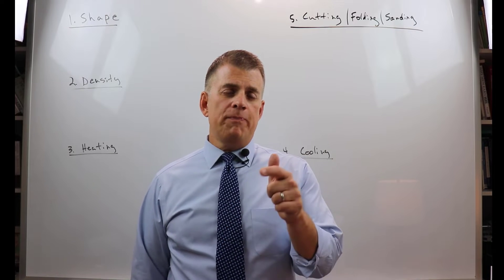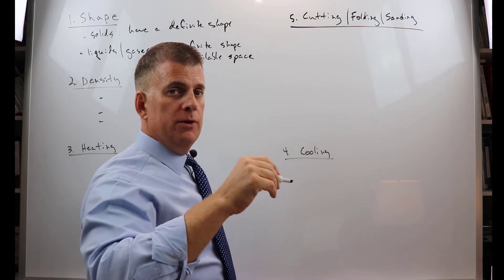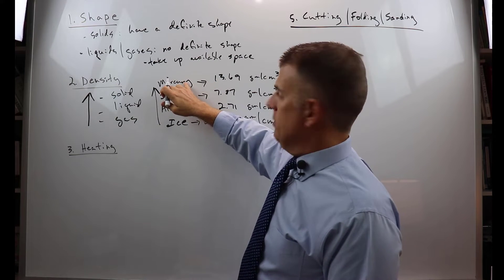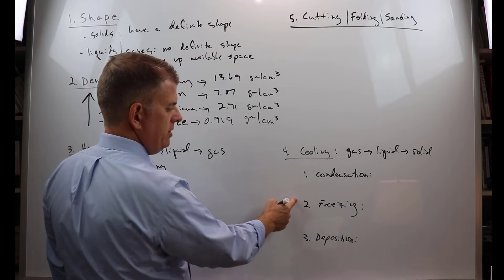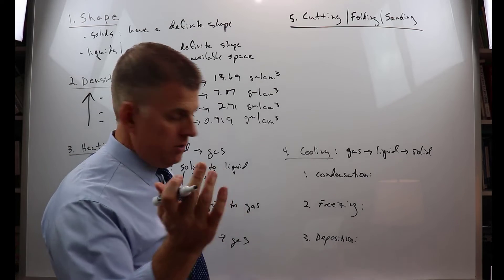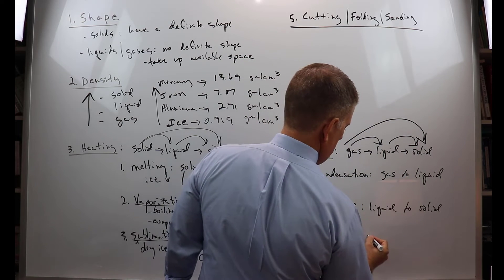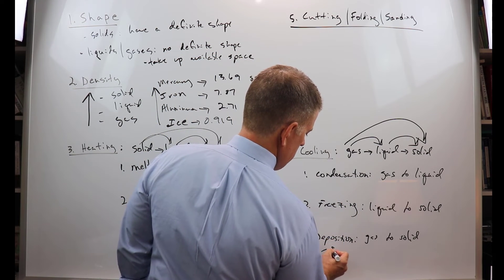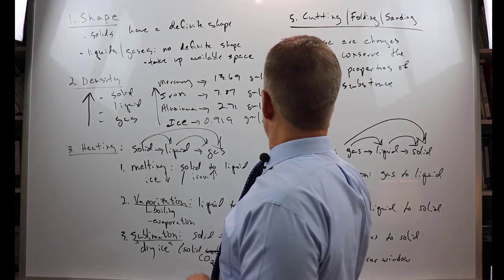Texes EC-6 Core Subjects Science: Matter and Energy, Part 3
This video describes five different types of changes in the properties of matter that are listed in the TEKS.